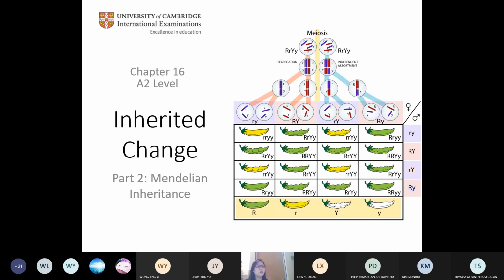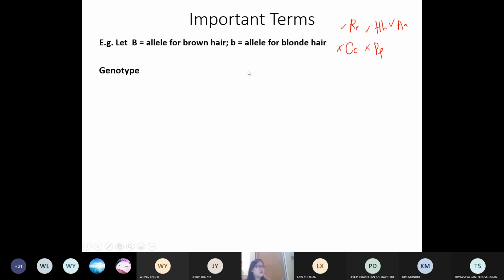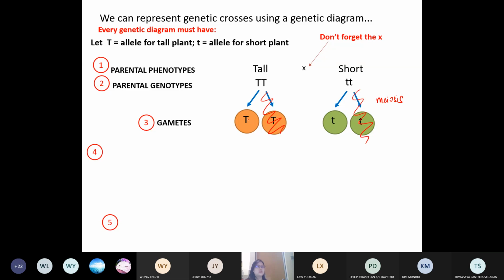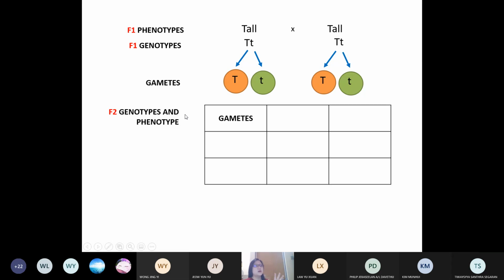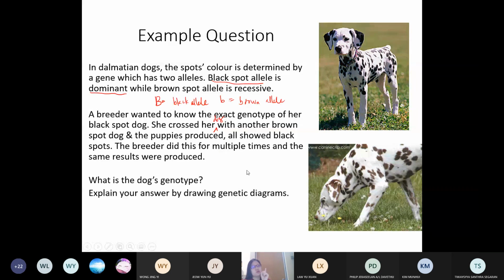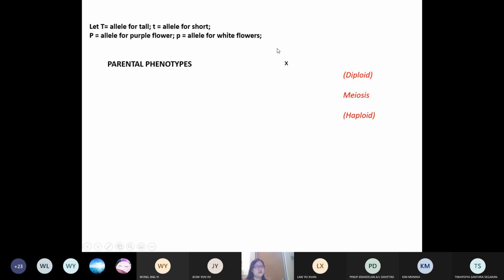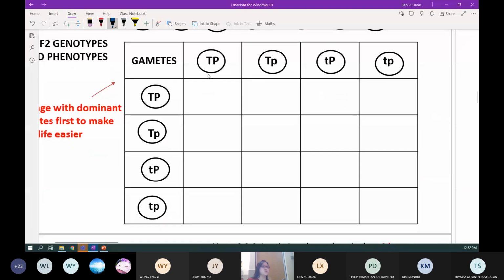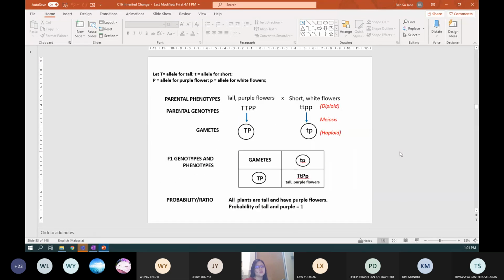Chap 16 (Part 2a) Mendelian Inheritance (1/2) | Cambridge A-Level 9700 Biology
Learning outcomes covered:
16.2.1 Explain the key genetics terms (gene, locus, allele, dominant, recessive, codominant, linkage, test cross, F1, F2, genotype, phenotype…)
16.2.2 Use monohybrid and dihybrid genetic diagrams: dominance, codominance, multiple alleles, sex linkage
16.2.4 Use test cross genetic diagrams